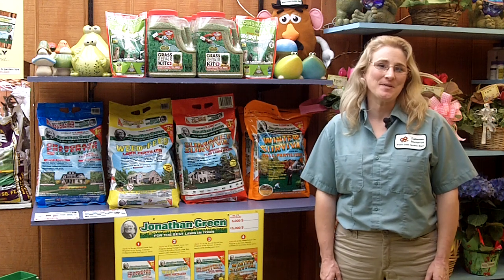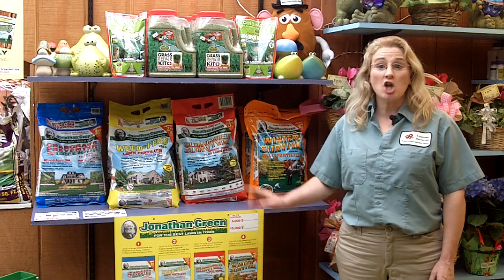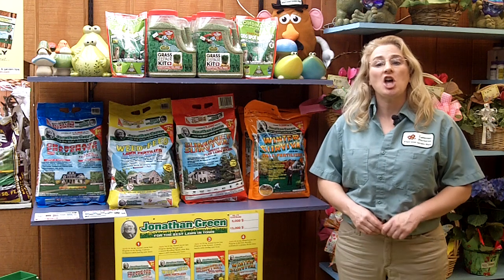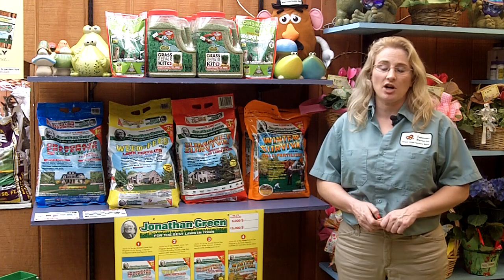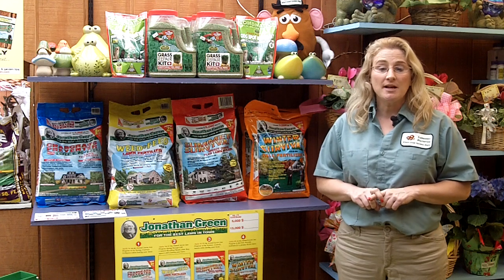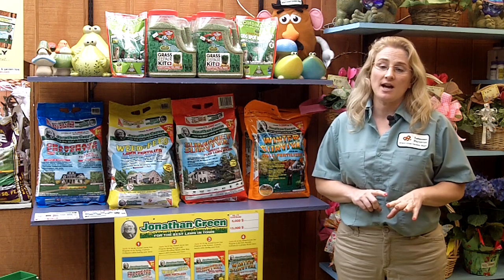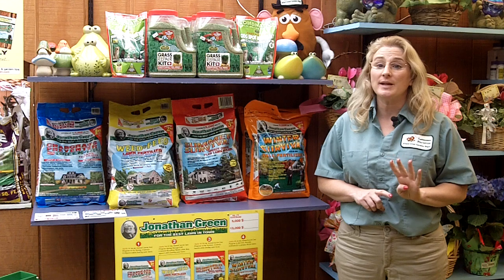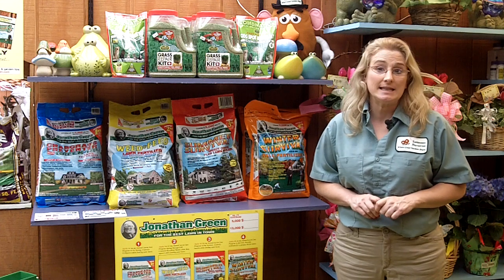Jonathan Green 4 Step